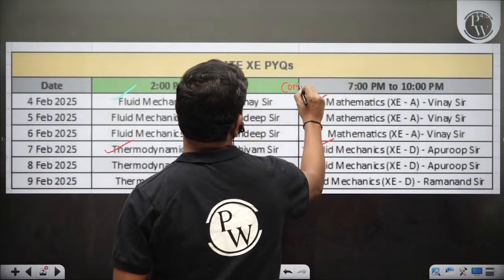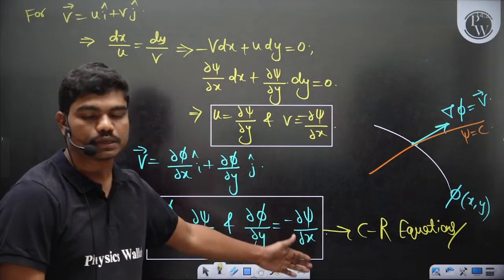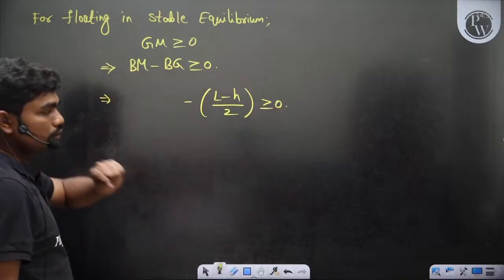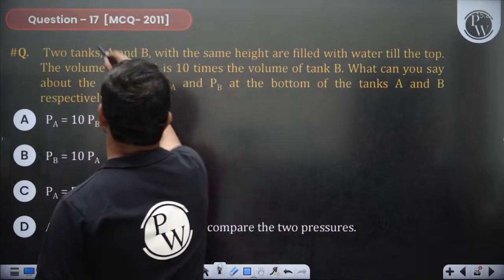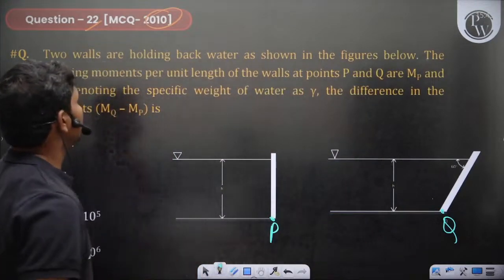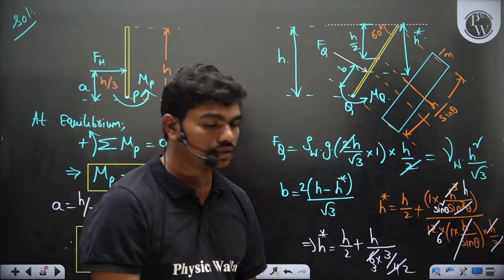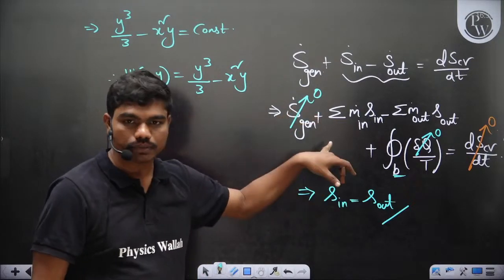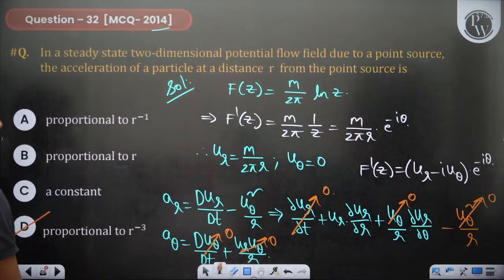Fluid Mechanics (XE - B) Part 1 | GATE XE PYQs | Target GATE 2025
Boost your GATE XE preparation with this PYQ (Previous Year Questions) session on Fluid Mechanics (XE - B) 🚀 This session covers important concepts, formulas, and problem-solving techniques to help you understand fluid properties, flow dynamics, Bernoulli’s principle, Navier-Stokes equations, boundary layers, and more. Strengthen your GATE 2025 strategy and learn how to tackle numerical efficiently for a high score in GATE XE 📚🔥